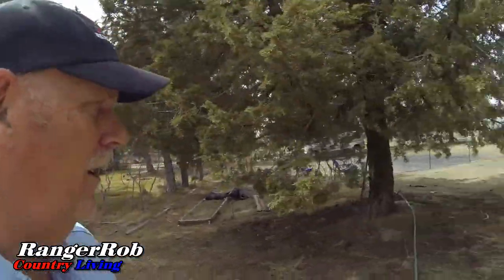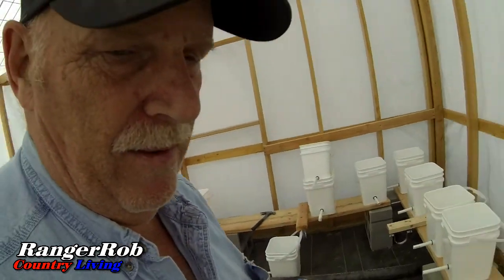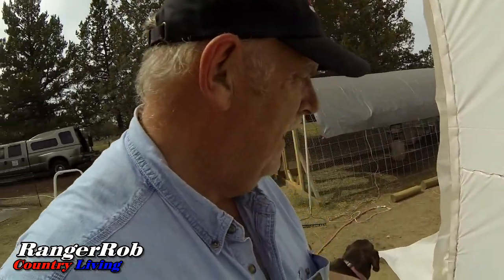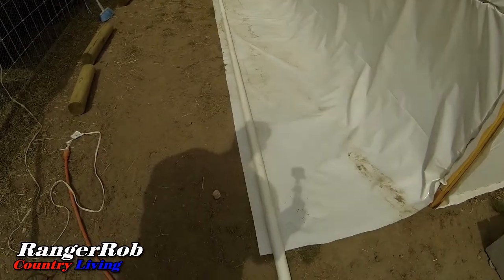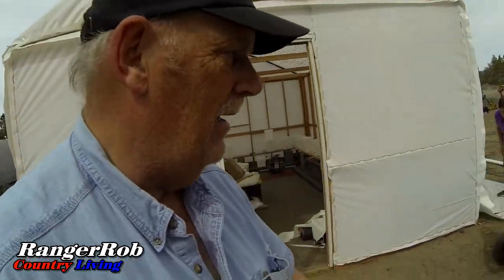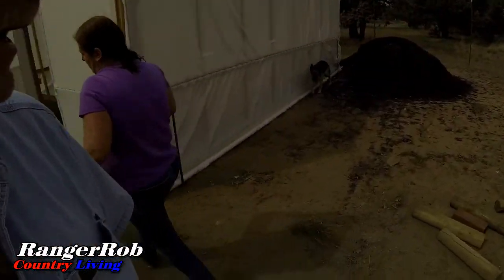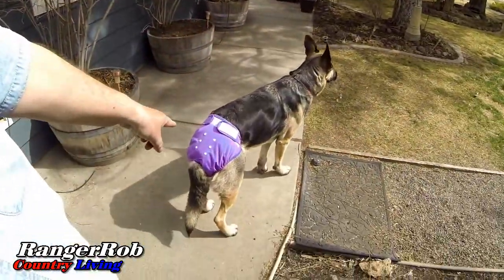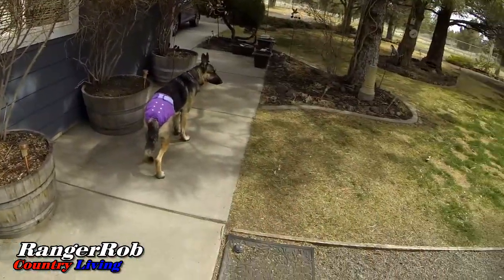Greenhouse Side Roll Up System, PVC Pipe Design | RangerRob Country Living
Today Rob talks about "Greenhouse Side Roll Up System, PVC Pipe Design".
Rob and Sherry are working on becoming more self reliant homestead, in Central Oregon. Join us!
Lots of Gardening, and animal pet projects, while changing our Central Oregon, 5 acres into a special place to live.

Keep On Rednecking Ball Cap:

Rangerrob Country Living Cap:

Logitech C920e / C920 HD Webcam, Full HD 1080p Video Calling and Recording, Dual Stereo Audio, Stream Gaming:

Brinno Time Lapse Camera:

Go Pro Action Camera:

Canon G40 Camera:

RangerRob Pet Poopy Bags:
Rangerrob Poopy Bags On Rolls & Fabric Dispenser:

Rangerrob Poopy Bags, Rolls Only Refills:

RangerRob Original Sheets: